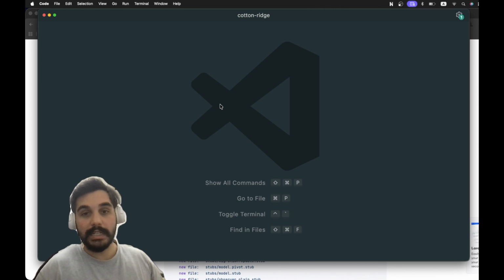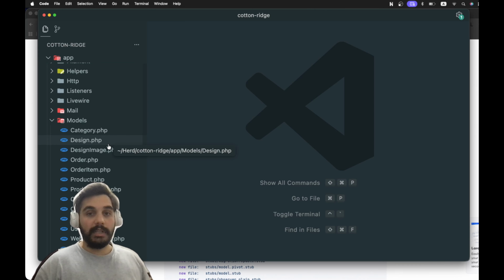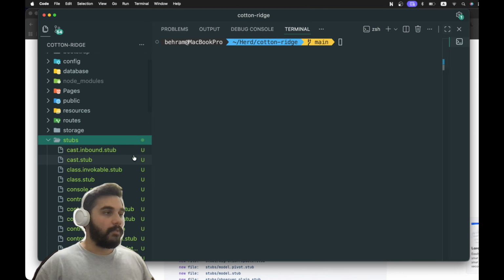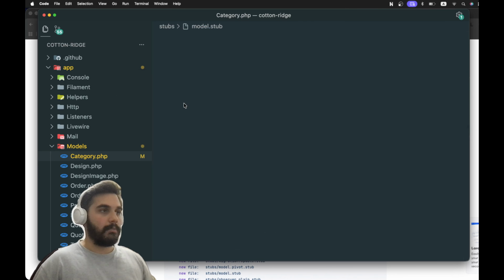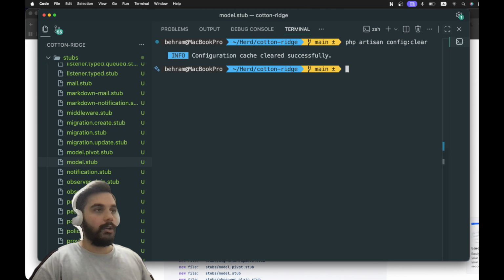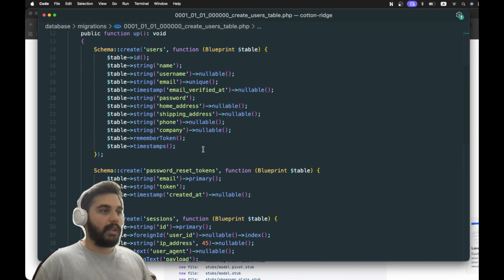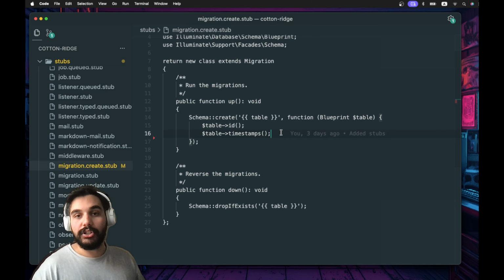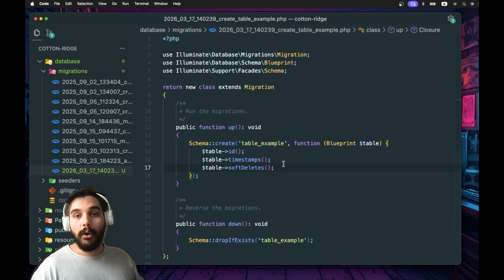Laravel Stubs A Quick Demonstration.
Hi Dev's,

In this video, we’ll dive into the stubs directory, modify the base templates, and show you how to automate your workflow so you can spend less time typing and more time building.